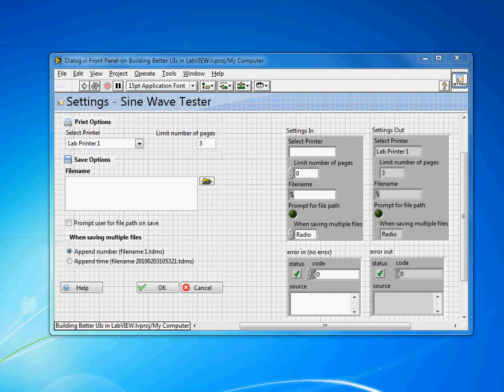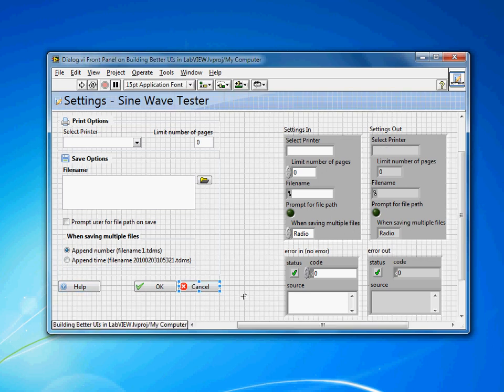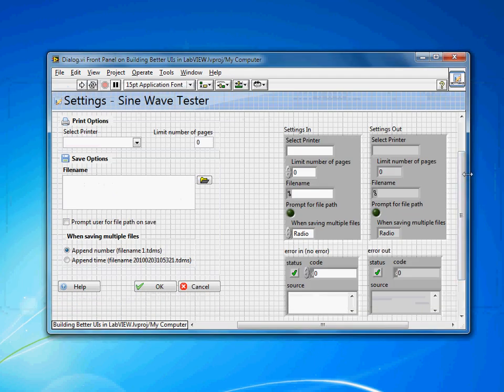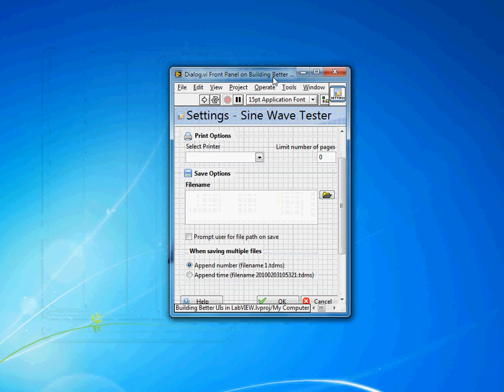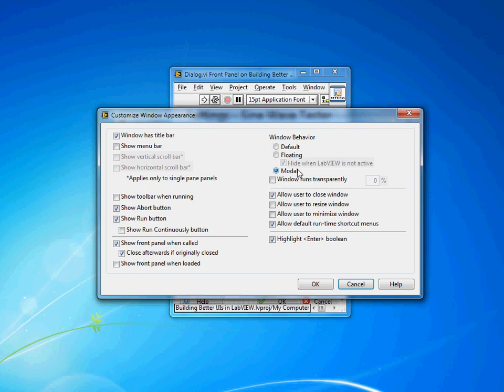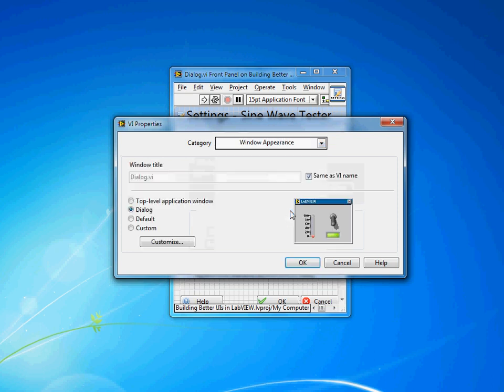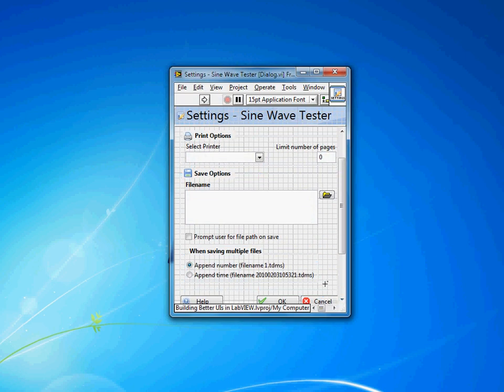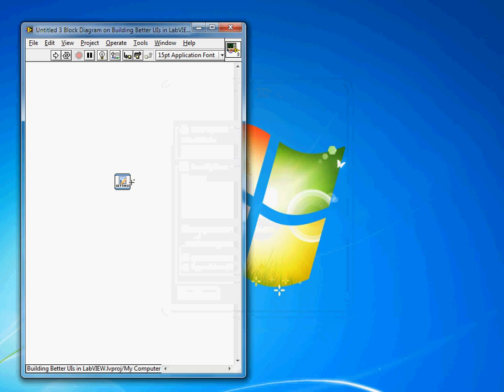NI LabVIEW UI Tips: Spawn Dialogs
for more UI tips!  Learn how to use dialog Vis and transfer your necessary settings to a separate, easily accessible interface